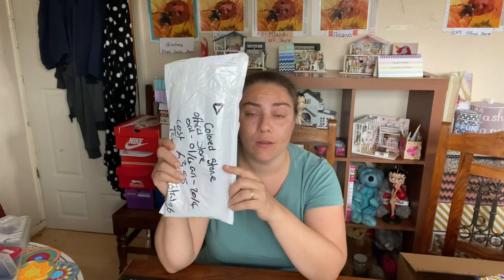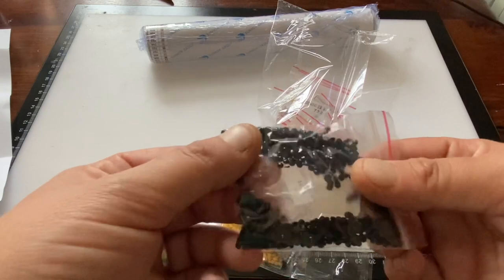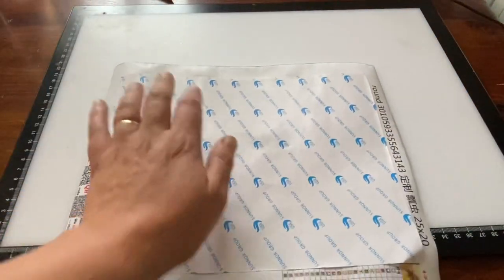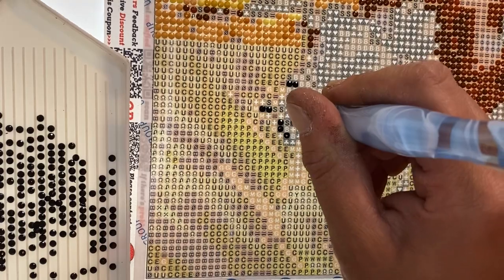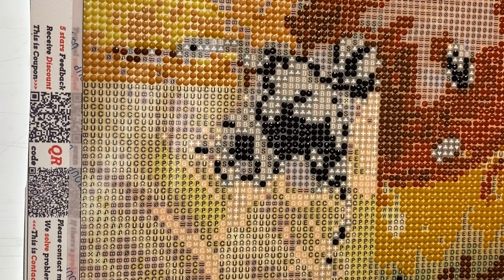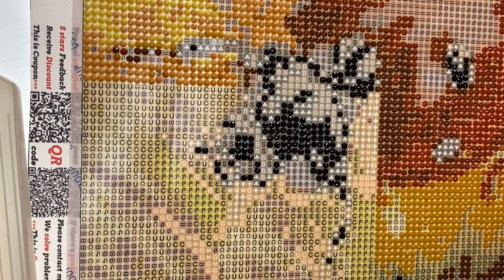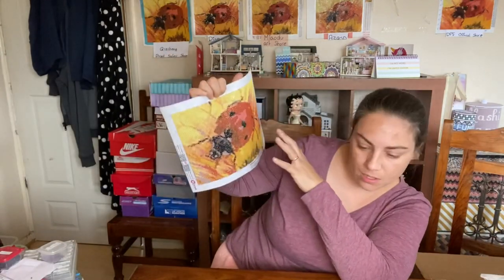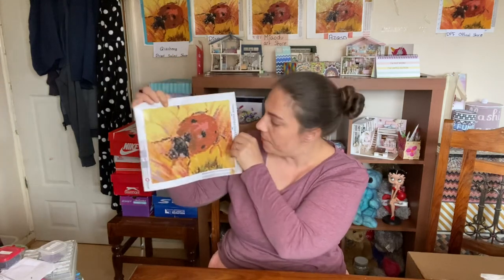Diamond painting full review for coloured stone official store.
The image is my own. I’m not paid or provided the diamond painting by the seller